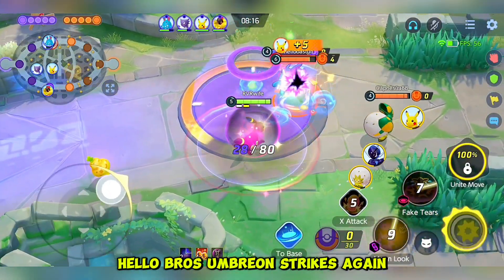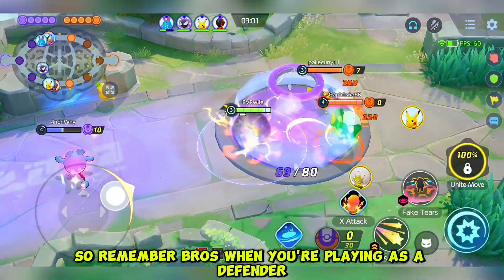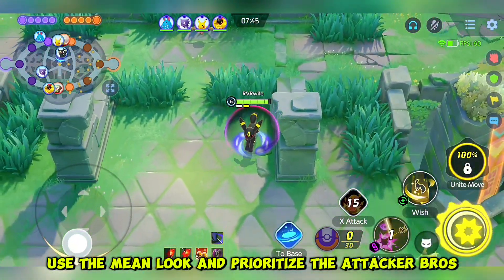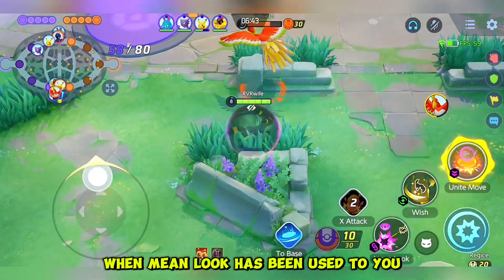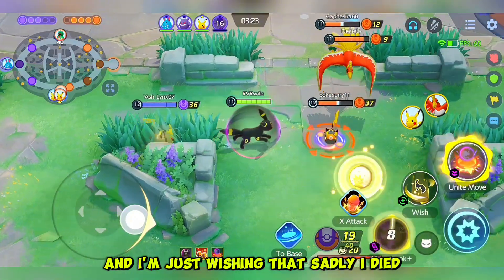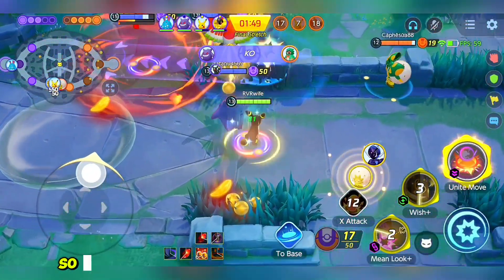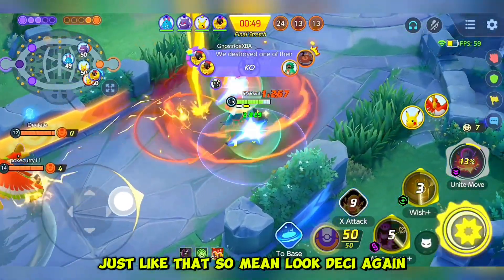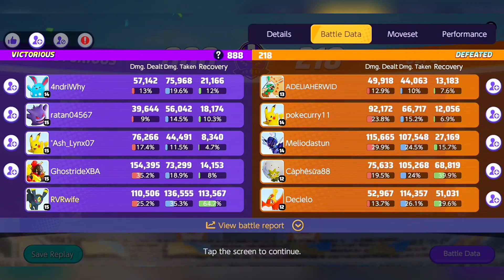Umbreon as an All-Rounder? This Crazy Build Will Blow Your Mind! | Pokemon Unite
Welcome to our Pokémon Unite channel, where strategy, excitement, and camaraderie unite! 🎮🔥

Join us on an epic journey through the captivating world of Pokémon Unite, the revolutionary multiplayer online battle arena (MOBA) game that brings your favorite Pokémon to life in fast-paced 5v5 battles. Whether you're a seasoned Trainers or just embarking on your Pokémon adventure, this channel is your go-to destination for everything Pokémon Unite.

🔥 What to Expect:
🎮 In-depth Gameplay Guides: Uncover the tactics, tips, and tricks that will help you dominate the battlefield. Learn how to master each Pokémon's abilities, roles, and synergies to lead your team to victory.

📊 Meta Analysis: Stay on top of the evolving meta with our breakdowns of the best Pokémon picks, item builds, and strategies. Adapt and thrive as the game's landscape changes.

📣 Community Interaction: Engage with fellow Trainers! We love to hear your insights, experiences, and theories. Your feedback drives our content and makes this channel a vibrant community.

🎉 Event Coverage: Stay informed about upcoming events, updates, patches, and new Pokémon additions to the game. Don't miss a beat in the ever-evolving world of Pokémon Unite.

By joining our community, you'll gain a competitive edge, deepen your knowledge, and form lasting connections with fellow Pokémon enthusiasts. Whether you're aiming to climb the ranks or simply enjoy the thrill of battle, our content is designed to help you succeed and savor every moment of Pokémon Unite.

Get ready to unite, strategize, and conquer in the world of Pokémon Unite!

🔥 Ready to embark on your Pokémon Unite journey? Let's unite our passion for Pokémon and take on the world together! 💥🌟